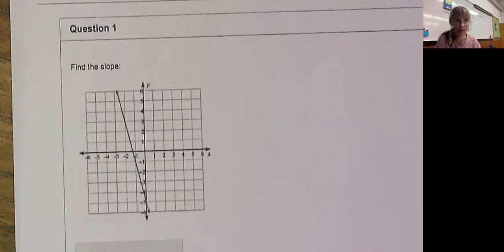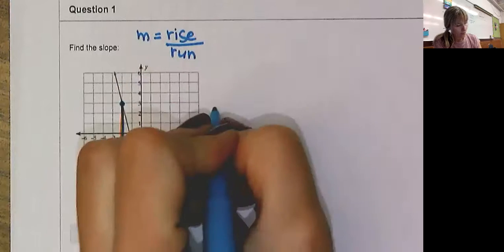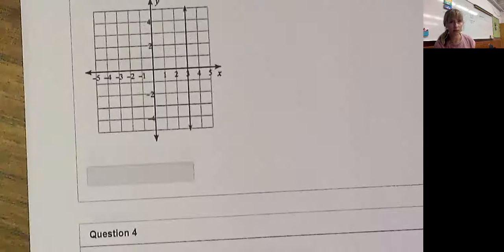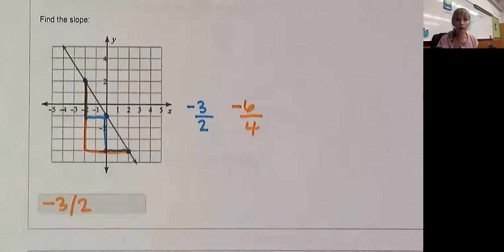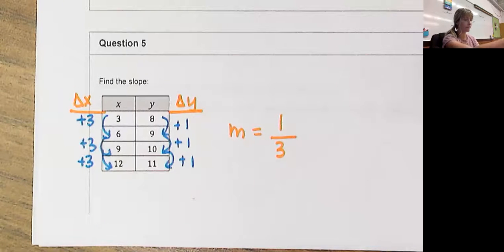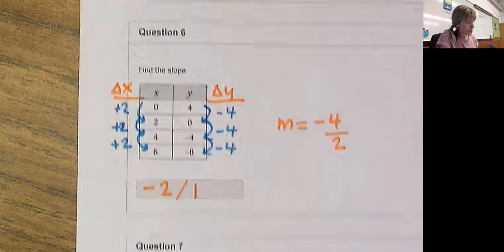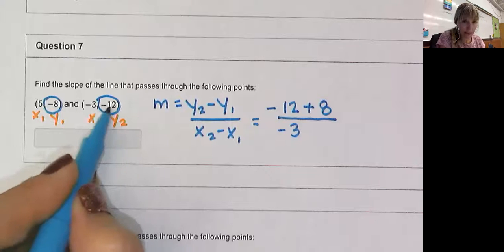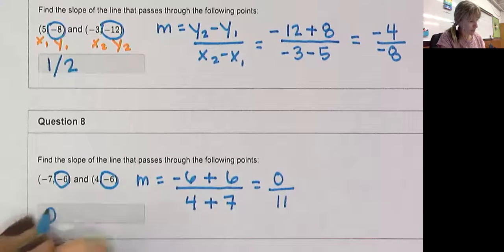EE Standard 5 Extra Help